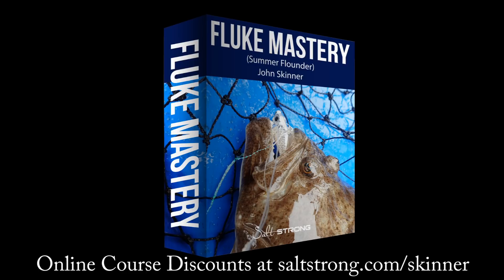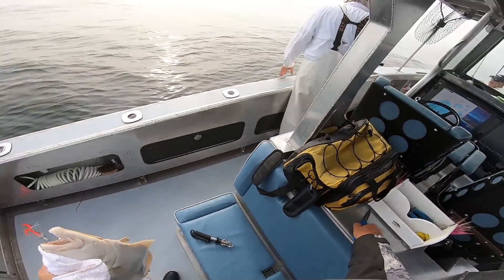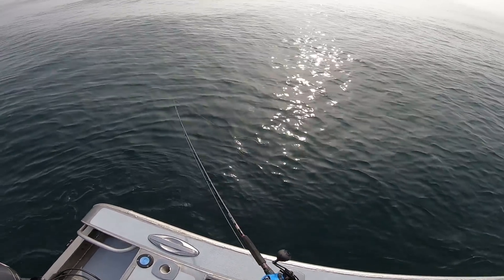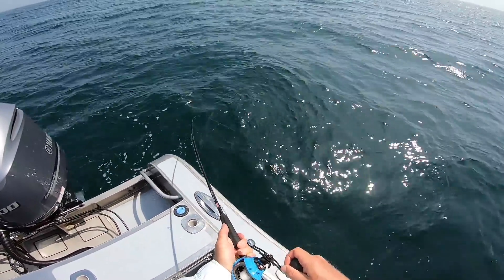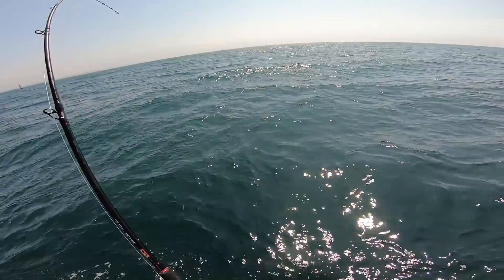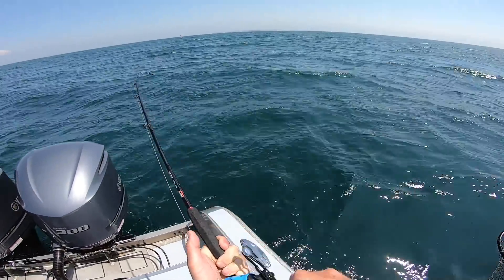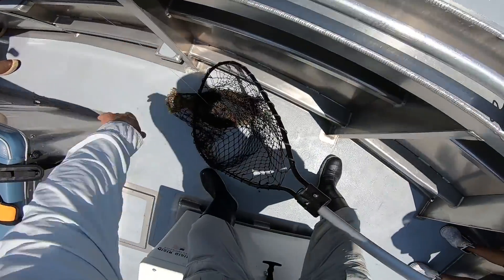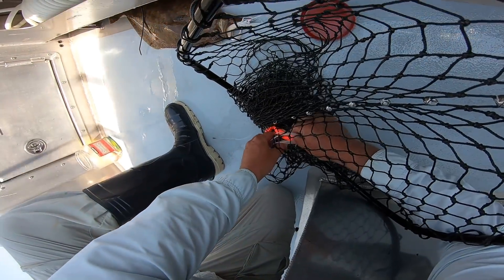Fluke, Sea Bass, Striper, and Bluefish Keep Rods Bent!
Quality Summer Flounder (Fluke) and a boat limit of big Sea Bass filled the cooler on this ocean fishing trip. Several big Bluefish and a Striper also jumped on the jigs making for an action packed day that started with a calm fog but soon developed into a 25mph wind that we fought off with a drift sock and heavier bucktails.

Video Cam, GoPro 7
John Skinner's Fluke Jigging Book